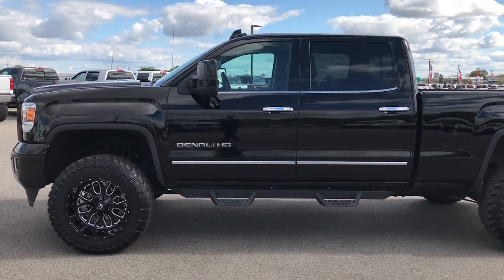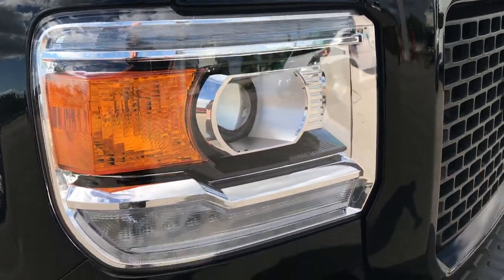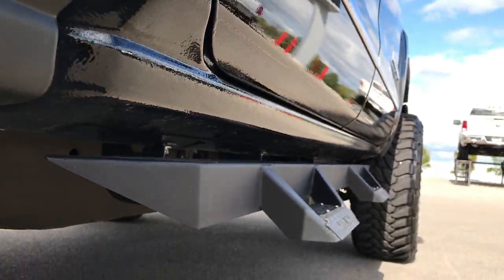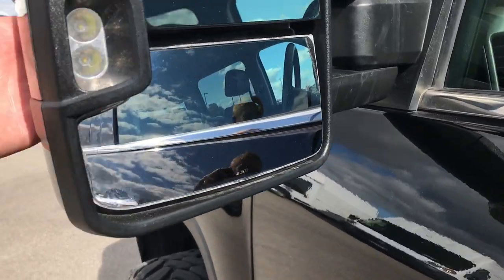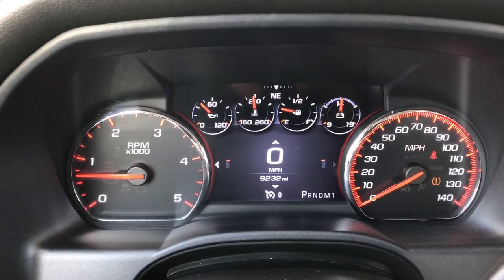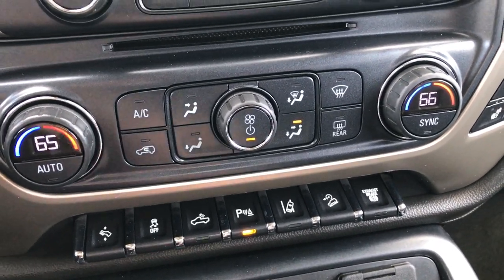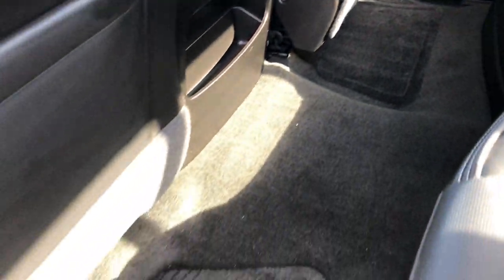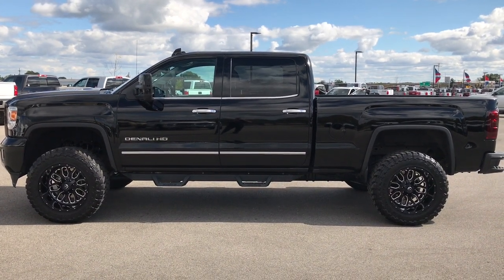LIFTED 2016 USED GMC SIERRA 2500 DENALI 6.6L DURAMAX DIESEL WALK AROUND REVIEW SOLD! 9220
Today we did a walk around review on this lifted  2016 GMC Sierra 2500 Denali Duramax Diesel in Onyx Black.

Thank you for checking out this video on this lifted 2016 GMC Sierra 2500 Denali Duramax Diesel in Onyx Black.

STOCK: 9220
PRICE: $59,999
MILES: 9,209
MAKE: GMC
MODEL: SIERRA 2500
VIN: 1GT12UE80GF277355

1 Owner! Clean Title History! 6.6 Liter V8 Duramax Diesel, LML Engine with 397 Horsepower, Full Four Door Crew Cab, Short Box 6 1/2 Foot Shortbox, Denali Package, 6 Speed Automatic Allison Transmission with Optional Manual Tap Shift, Turn Dial 4x4 Four Wheel Drive 4WD, Z71 Offroad Suspension Package Z-71, 2 Inch Leveling Lift Kit, Factory GPS Navigation System, Power Sunroof Moonroof Sun Roof Moon Roof, Reverse Backup Camera Rearview Camera, Onstar System, Forward Collision Warning System, Lane Departure Warning with Lane Keep Assist, Non Smoker, Dual Power Air Conditioned Ventilated and Heated Seats, Black Ebony Leather Seats, Bucket Seats, Memory Driver's Seat, Full Towing Package with Receiver Trailer Hitch, Wiring and Transmission Cooler Tow Package, Factory Brake Controller, Factory Exhaust Brake, Power Fold in Power Mirrors with Built-in Directional Signals, Telescopic Tow Power Mirrors, Stabilitrak Traction Control, 3.73 Gears with Automatic Locking Differential Limited Slip Differential, Open Country Toyo M/T 35x12.50 R20 LT Tires, Fuel 20 Inch Rims Premium Wheels, Painted and Polished Aluminum Rims Premium Wheels, Four Wheel Disc Brakes, Magnum Painted Steps, Spray-in Bedliner, Bedrail Covers, Clearance Lights, Fog Lights, LED Running Lights, Projector Lamp Headlights, Sonar with Front and Rear Bumper Sensors, EZ Raise Assist Tailgate, Locking Tailgate, Rear Bumper Steps, GMC IntelliLink Touchscreen Radio, AM / FM Radio Tuner, Sirius/XM Satellite Radio Capabilities Sirius / XM, CD Player, Bose Premium Audio Sound System, Bluetooth, Hands-Free Phone Controls Blue Tooth, Auxiliary MP3 Jack Portable Audio Connection, USB Jack Portable Audio Connection, Keyless Entry with Factory Remote Start, Power Sliding Rear Window Rear Window Defroster, Adjustable Height Seatbelts, Driver and Passenger Front Air Bags, L.A.T.C.H. Child Safety System, Side Curtain Air Bags SRS Safety Restraint System, Heated Steering Wheel Multi-Function Steering Wheel Controls, Homelink System with Three Programmable Buttons for Garage Doors, Lighting Systems & Security Systems, Compass, Outside Temperature Display and Mileage Display, Dual Multi-Zone Climate Control , Power Adjustable Pedals, Factory Floormats, Storage Compartment Under Rear Seats, Wireless Cell Phone Charge Pad, Woodgrain Dash And Door Trim, Air Conditioning AC, Cruise Control, Power Locks, Power Windows, Automatic Headlights Autolamp, Tilt/Telescope Steering Wheel, 110V / 150W Auxiliary Power Outlet, 3 Year / 36,000 Mile Remaining Factory Bumper to Bumper Warranty, Whichever comes first, 5 Year / 100,000 Mile Remaining Powertrain Factory Warranty, Whichever Comes First, Onyx Black, One Owner! Clean Autocheck! Very very clean inside and out! This is one of the sharpest 2016 GMC Sierra 2500 crewcab shortbox 3/4 ton diesel trucks we have ever had on our lot! Make your move before this super clean 4wd is gone!

STOCK: 9220
PRICE: $59,999
MILES: 9,209
MAKE: GMC
MODEL: SIERRA 2500
VIN: 1GT12UE80GF277355